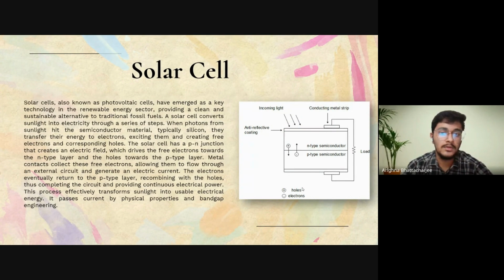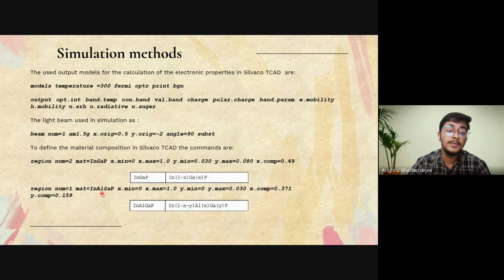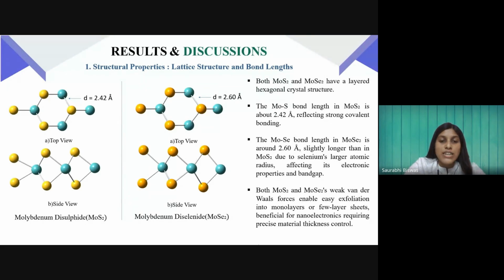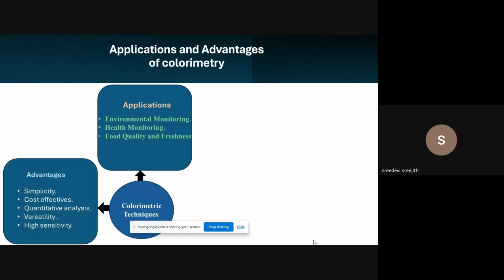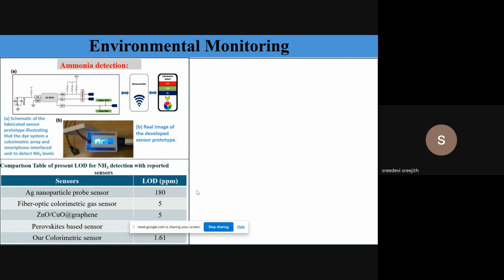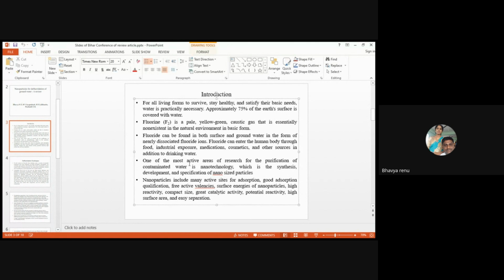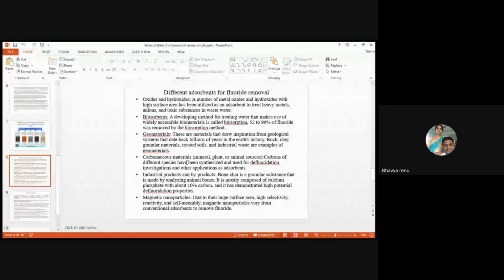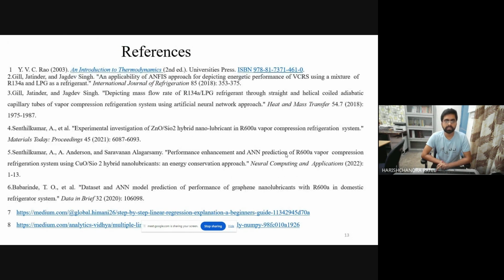Talk 124- 128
Speakers:

**Arighna Bhattacharjee
Title: Development of In0.51Ga0.49P/GaAs Dual Junction based Solar Cell Devices to Calculate and Analyse Key Solar Cell Parameters utilising Silvaco TCAD Simulation

** Saurabhi Biswas
Title: A Comparative Analysis of Structural and Electronic Properties in 2D Transition Metal Dichalcogenides (MoS2 and MoSe2) based on DFT Calculations

** Sreedevi Paramparambath
Title: Advances in colorimetric detection; A short review of techniques for interdisciplinary applications.

** Bhavya N S
Title: Assessment of Ground Water of different taluks of Tumkur District, Karnataka

** Harishchandra Patel
Title: Machine Learning Application in Vapor Compressor Refrigeration Cycle in Real-Time Applications and Renewable Energy -A Review